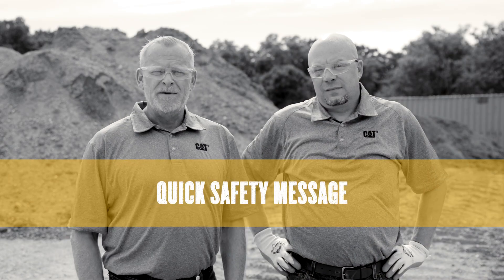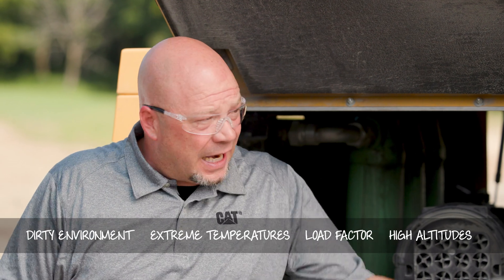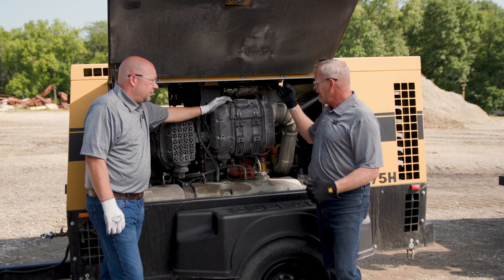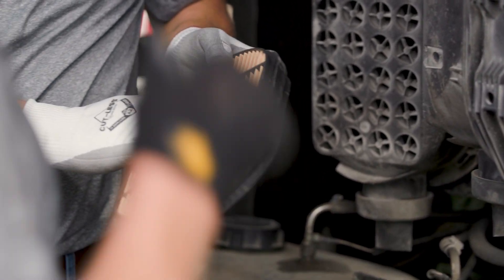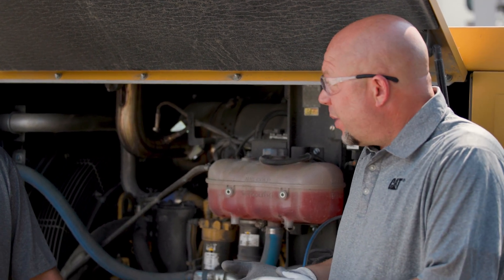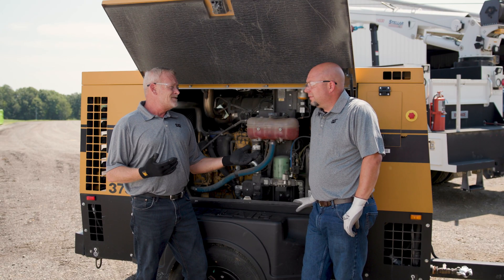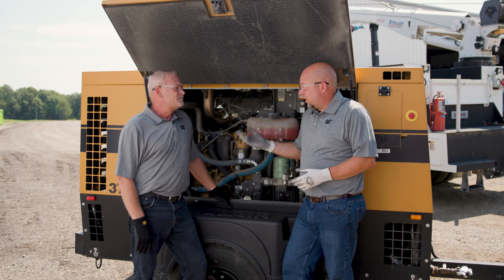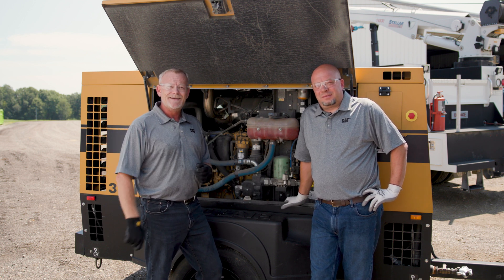Cat® Diesel Engine Performance for Severe Duty Applications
Do you want to improve your diesel engine performance—especially in severe duty applications? Protecting your diesel engine life is possible through a variety of engine preventative maintenance, including engine oil sample analysis, regular engine maintenance intervals and paying attention to the engine warning signs. In this series of Cat® Component Moment™ videos, Nick and Jack deliver plenty of tips and tricks for getting peak diesel engine performance.